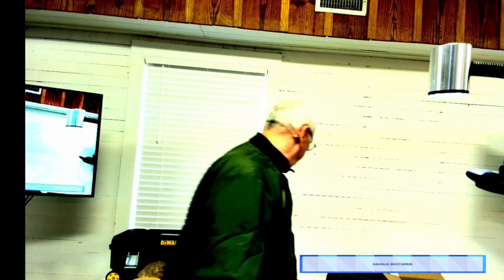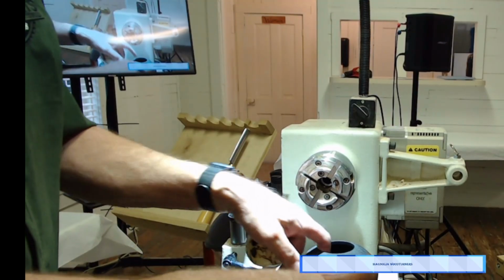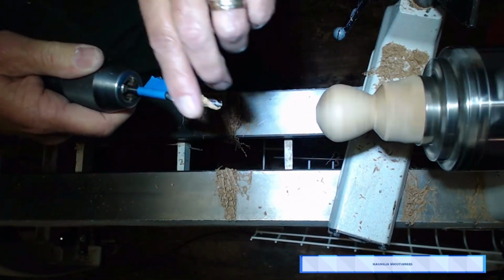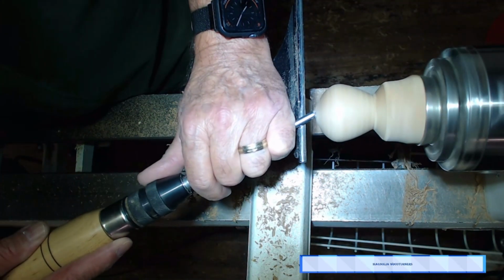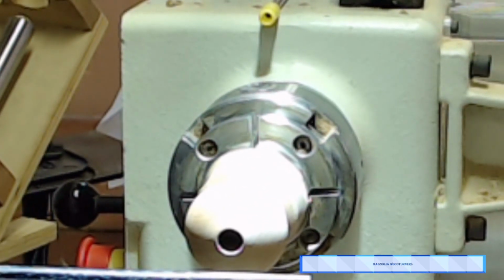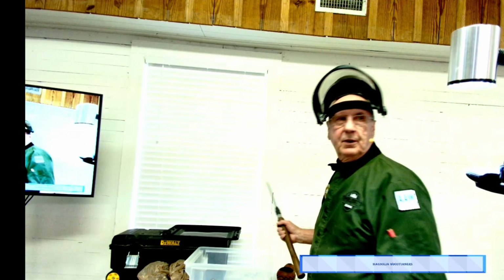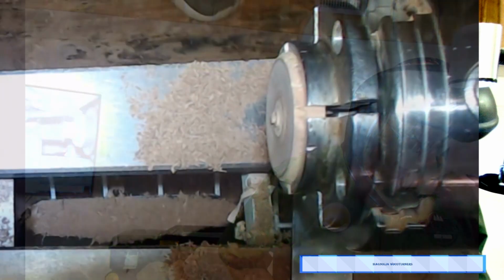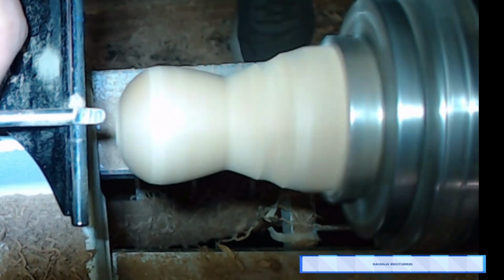2025 05 Mini Hollowform by Phil Brown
Phil Brown hollows a small form . Demonstrating use of small tools for hollowing.